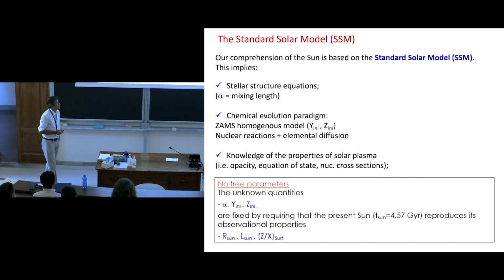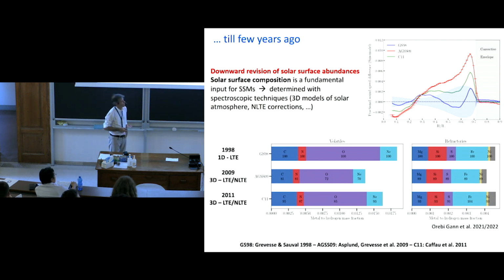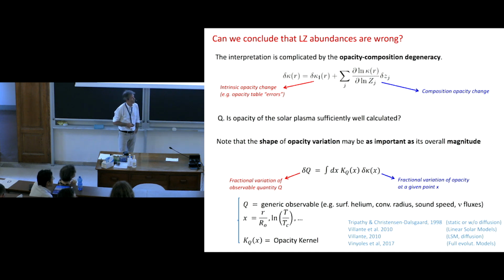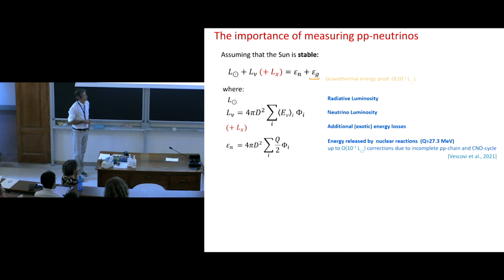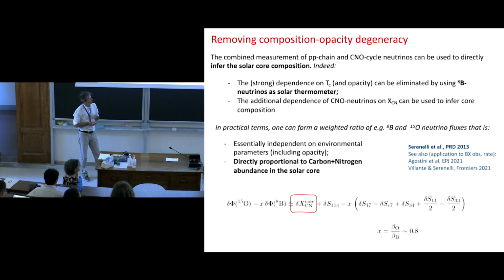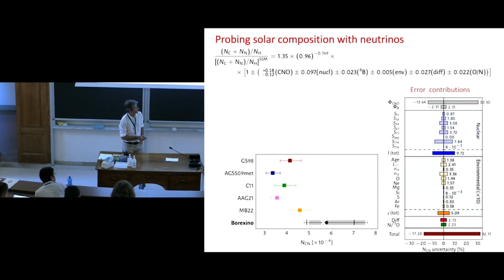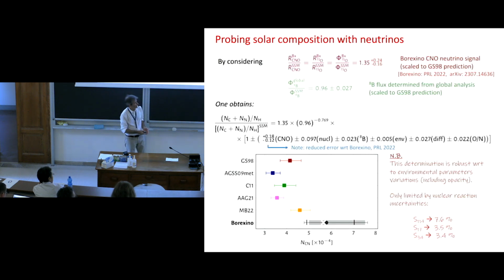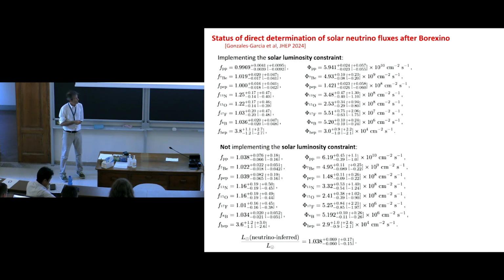F. Villante. "Solar models, solar neutrinos and helioseismology"